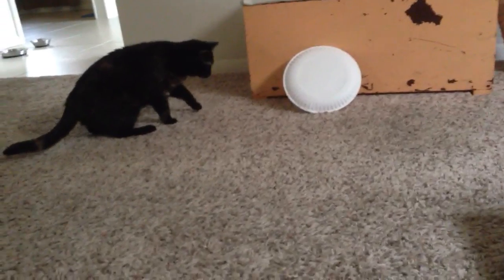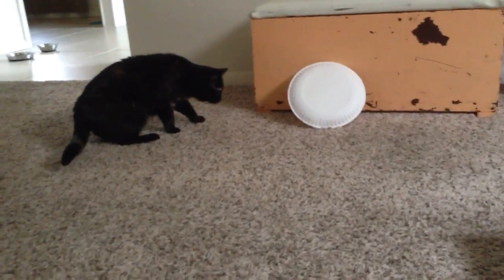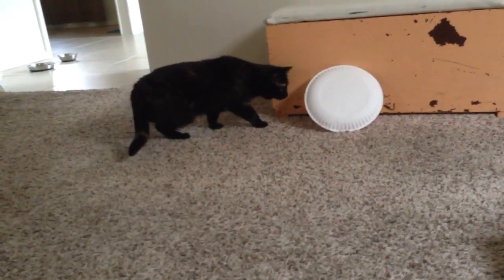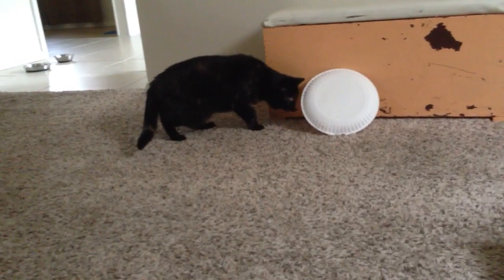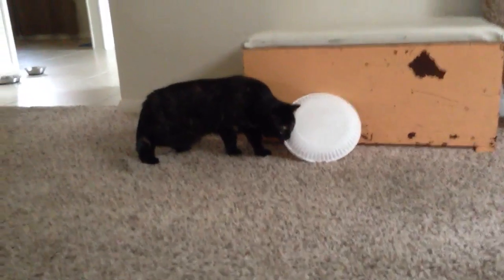Cat versus paper plate